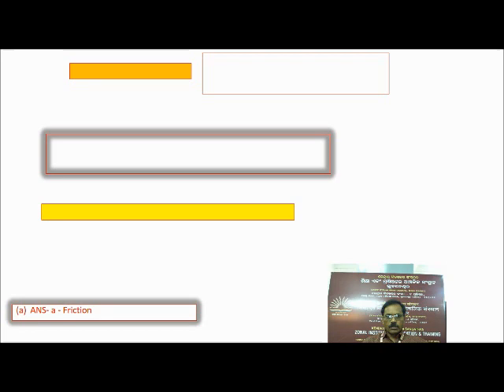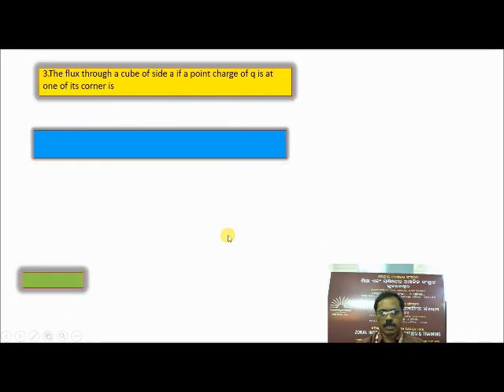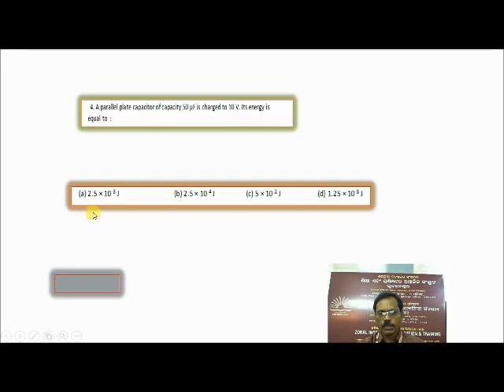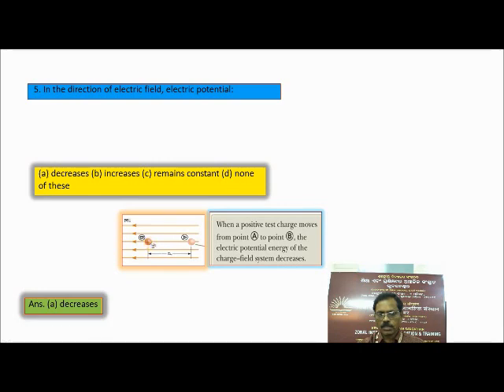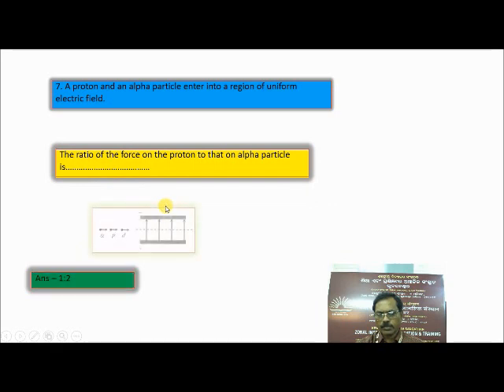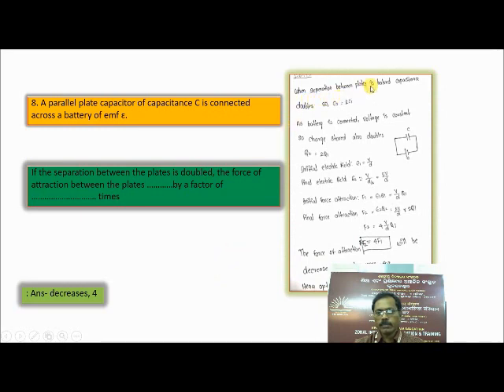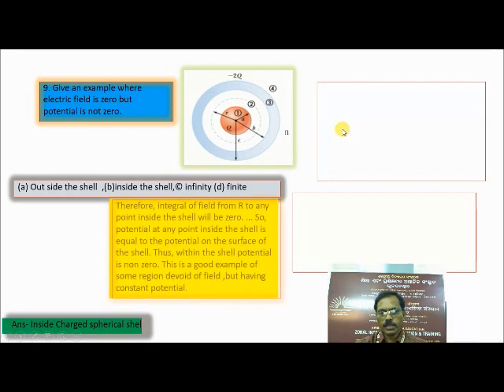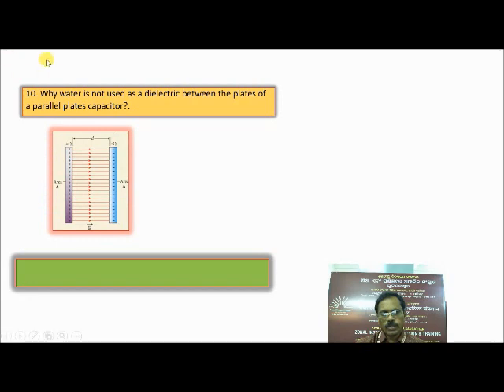1 MARK QUESTION WITH ANSWER &EXPLANATION(ELECTROSTATICS)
USEFULL DISCUSSION